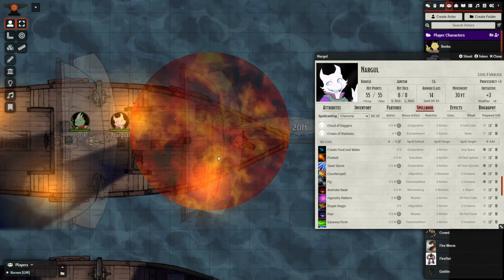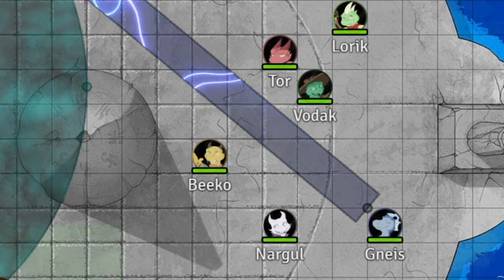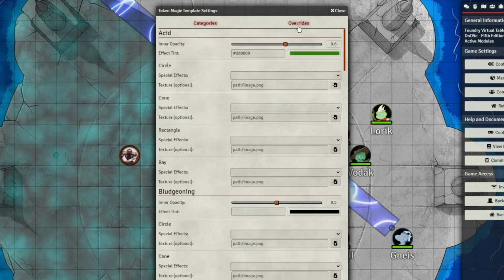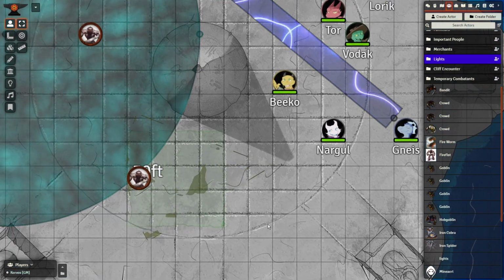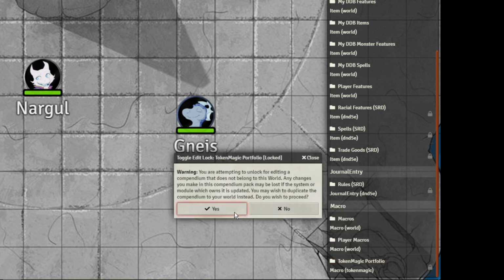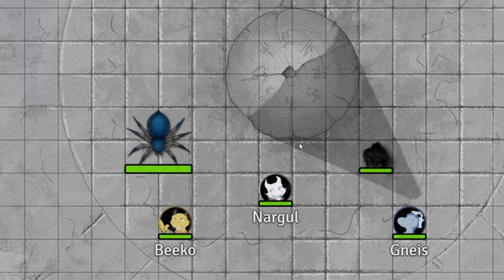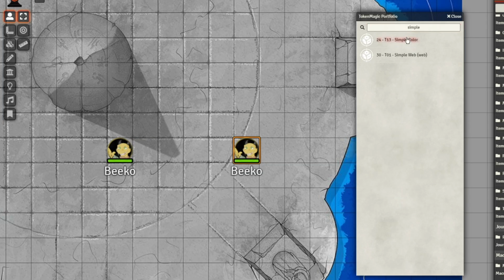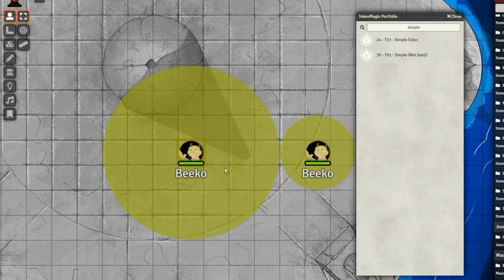Foundry VTT Makes Battles DYNAMIC - Token Magic FX Module Guide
Hey guys, a little under the weather thanks to the covid shot, but I wanted to push through it and deliver this video anyway! Token Magic FX is great for visualizing the battlefield, with animated overlays that can go on tokens, tiles, templates, and drawings!

0:00 Intro
0:34 Templates
1:27 Tokens
2:34 Tiles and Drawings
2:51 Thanks for Watching!